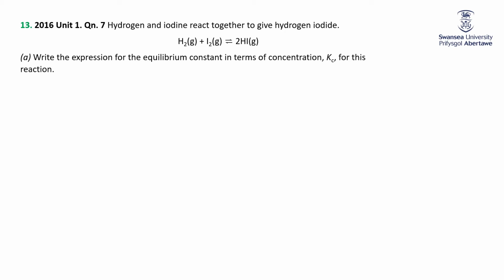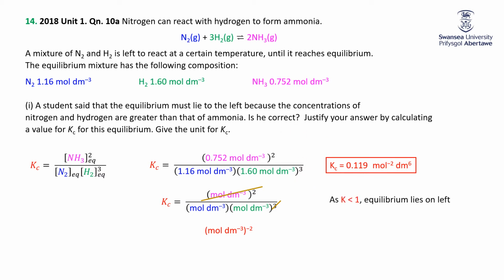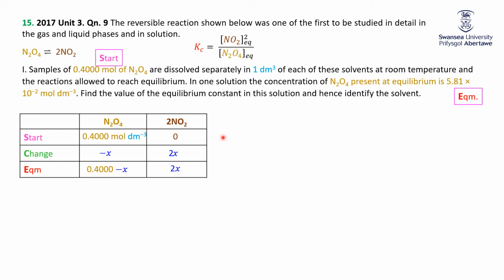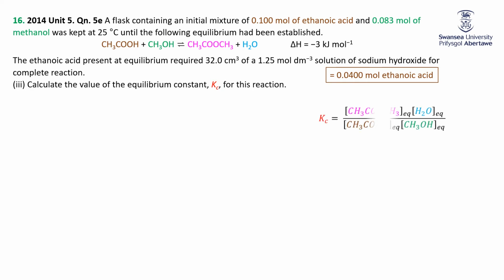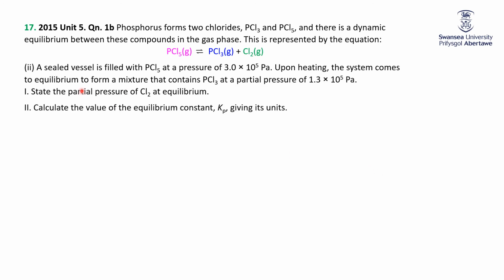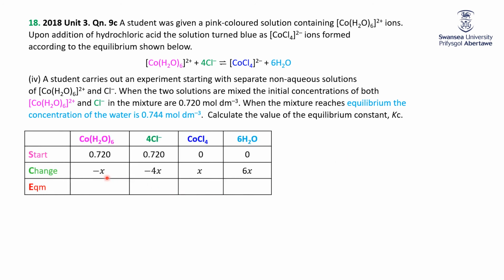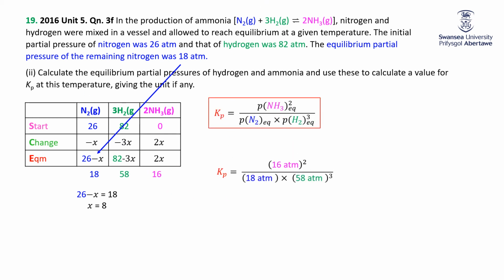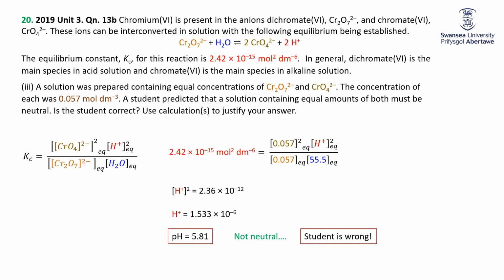Equilibrium A level worksheet 13 to 20